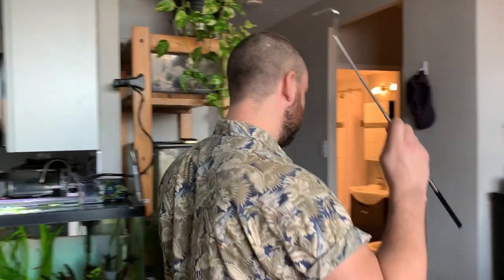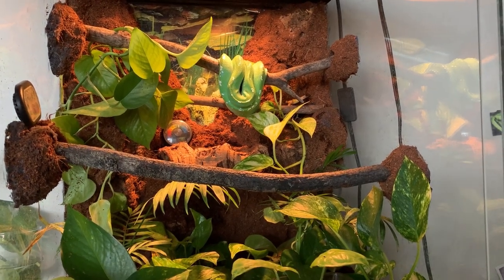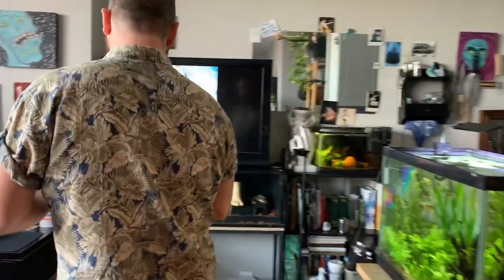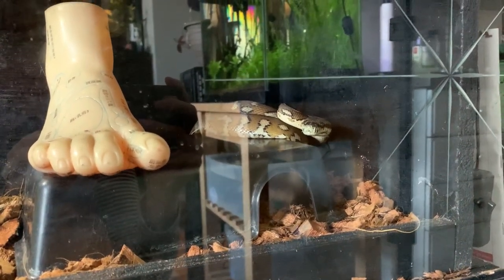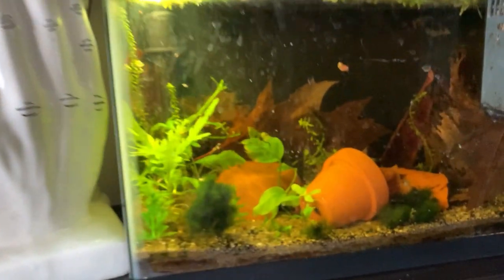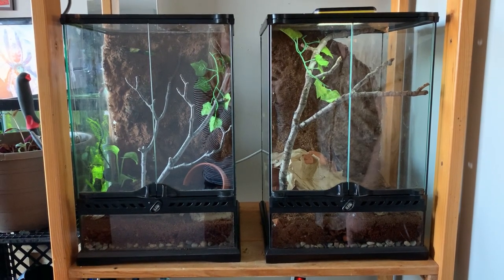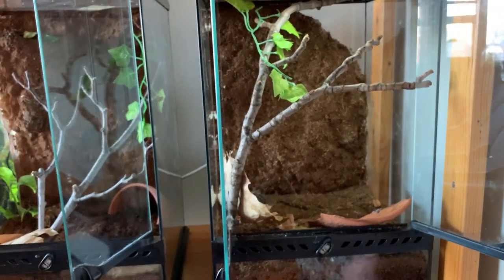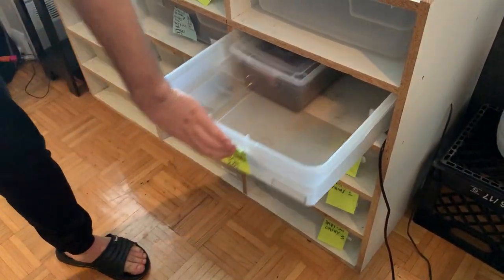ALL MY NEW BIOACTIVE VIVARIUMS + SNAKE FEEDINGS (no live)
bless bless yall